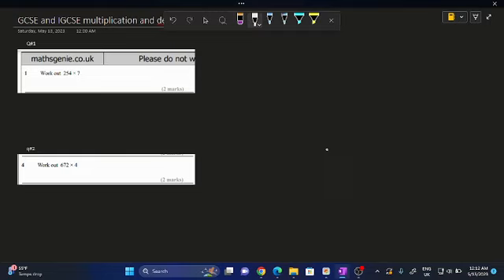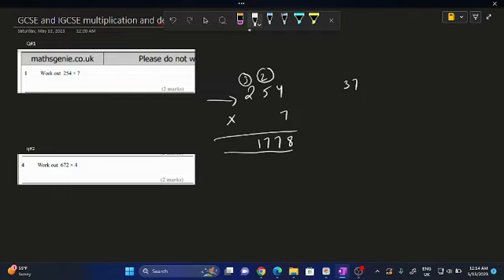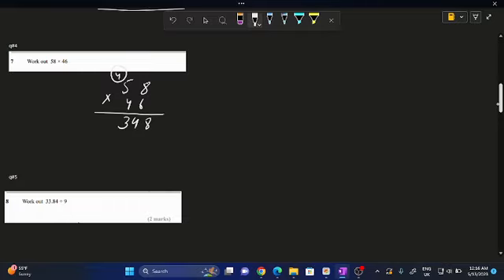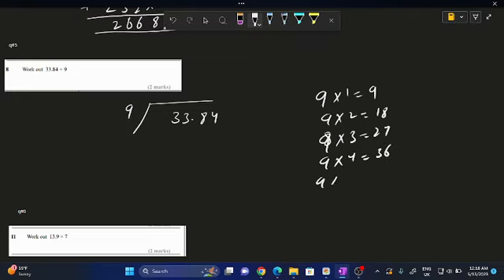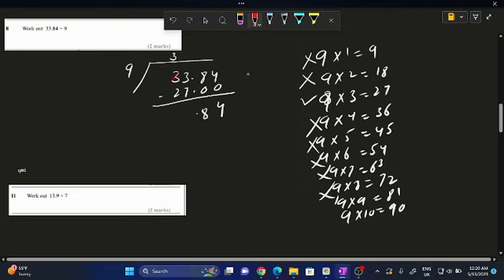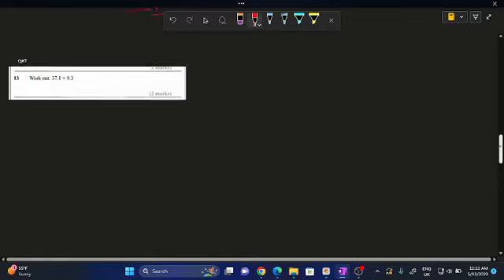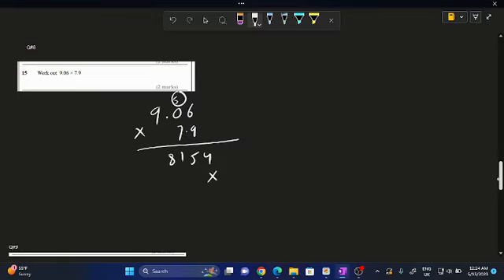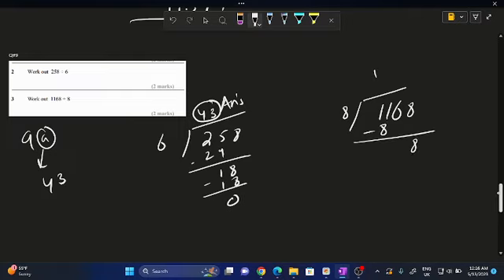GCSE and IGCSE maths| Lecture# 2 topic| multiplication and division